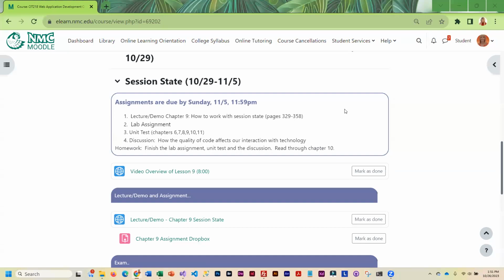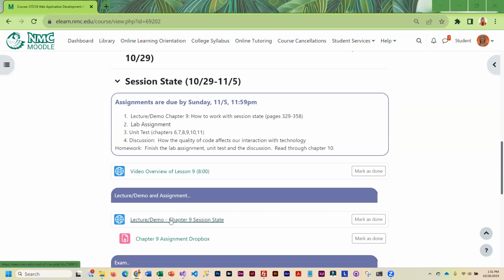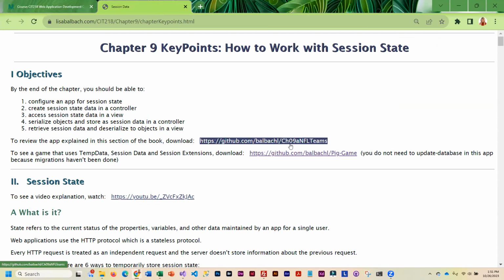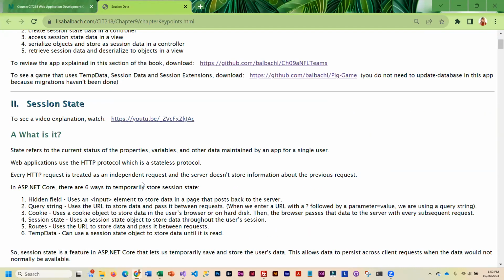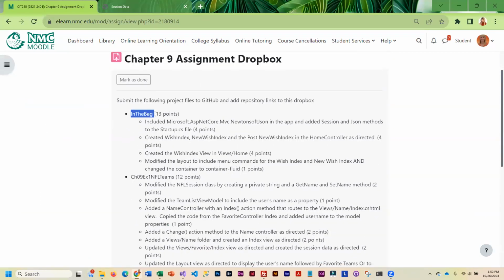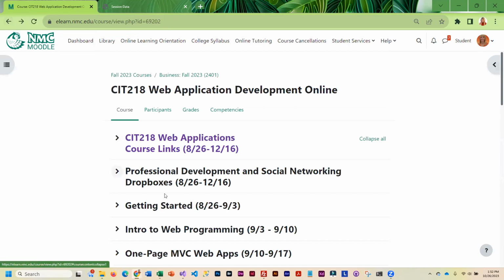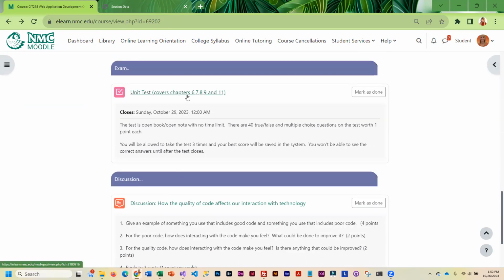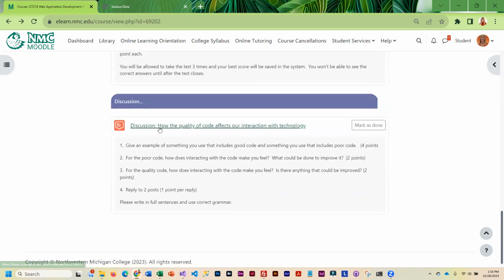CIT218 Chapter 9 Overview Fall 2023